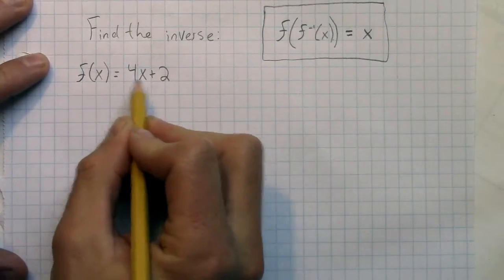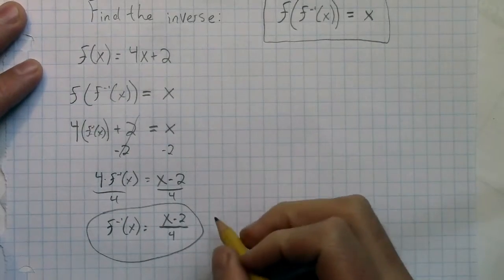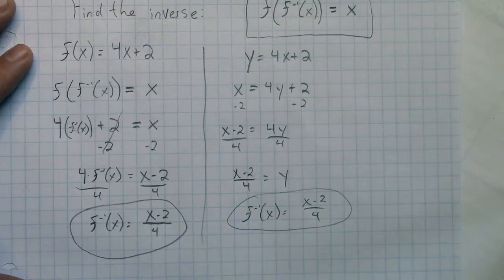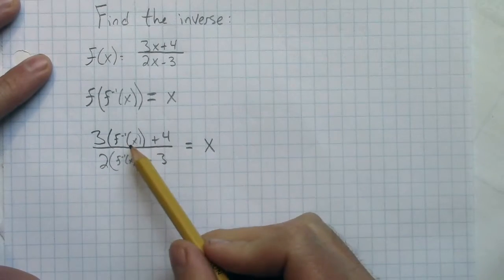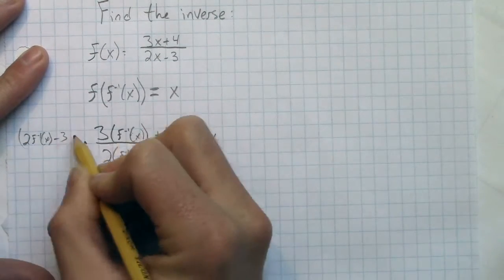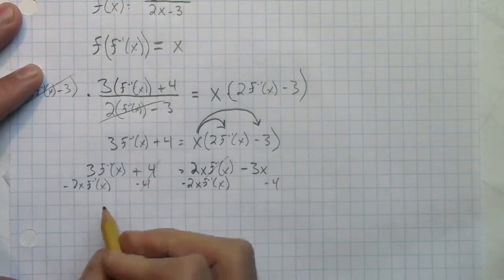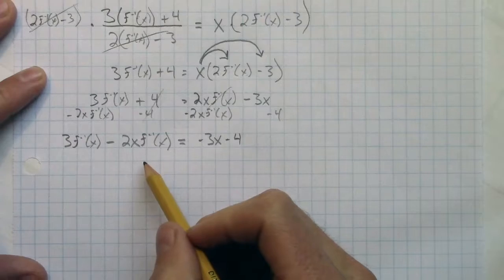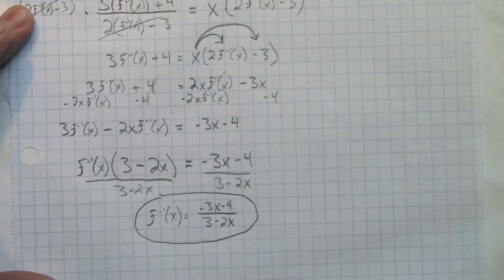Inverse Functions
Two examples on how to find the inverse of a function.  We do not review how to determine if the function is one-to-one.